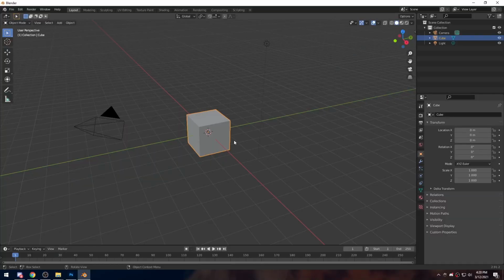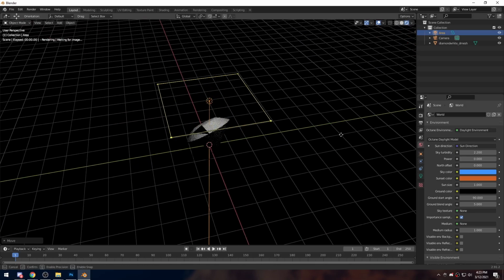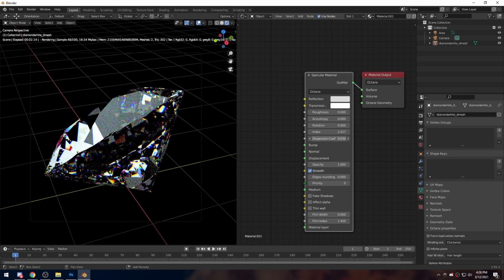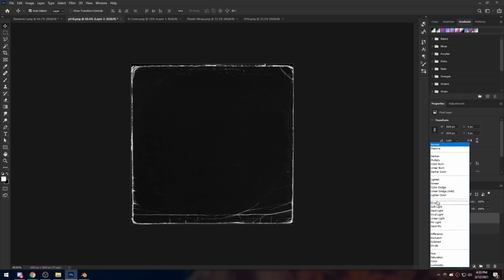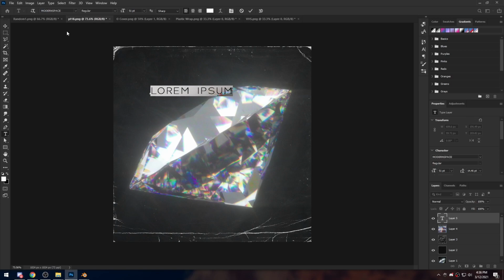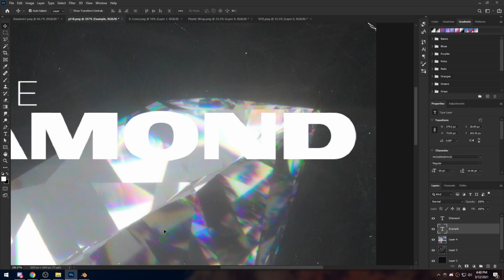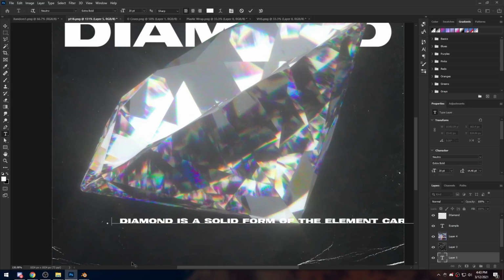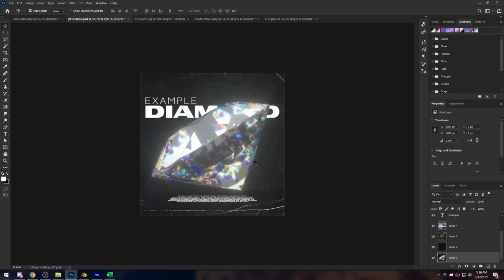Blender Octane Tutorial | Creating covers in Blender Octane and Photoshop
What's up!
Today im back with something new, creating covers. I will probably do this more often because I really like making them.

-Patreons
Bivzz Thane
Tom Hs
Artem
Aditya Manjunath

-Pc Specs-
Intel Core i7-9700 Overclock to 4.5 GHz
64 GB DDR4 SDRAM 3200 MHz from crucial
1x 240GB SSD Crucial + 1TB SSD Samsung Evo Plus + 1x HDD 2TB Segate Barracuda
Nvidia GeForce RTX 2070 Super OC Edition